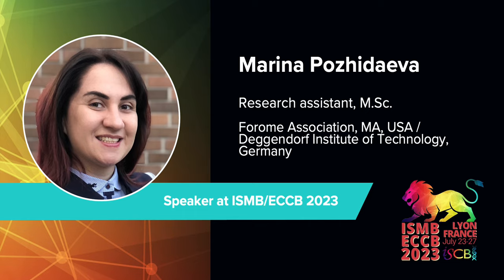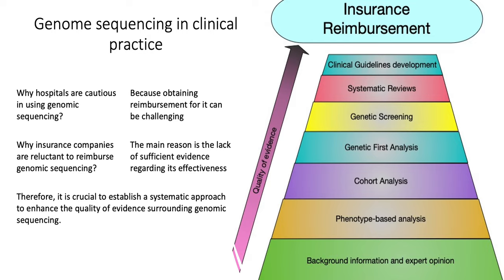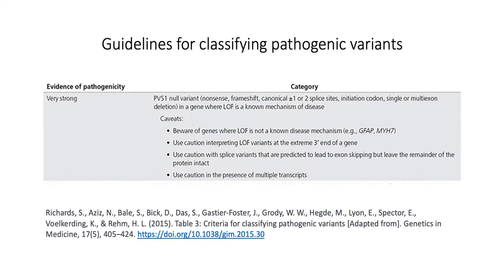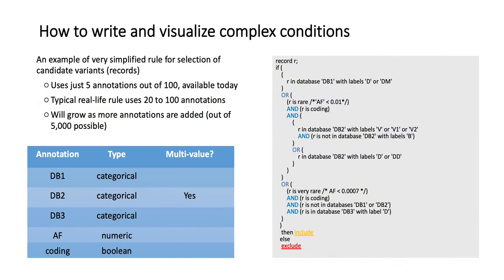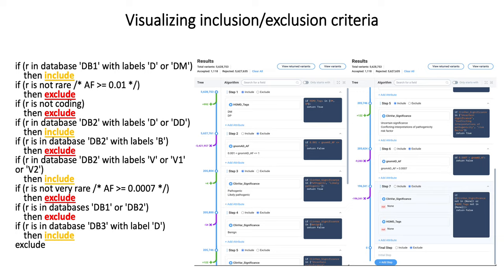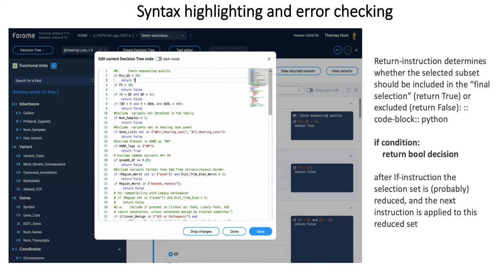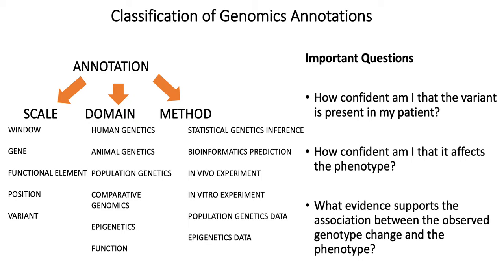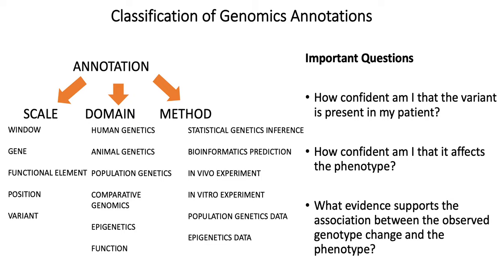BOSC2023 S1c Marina Pozhidaeva, Domain Specific Language and variables for systematic approach to ge